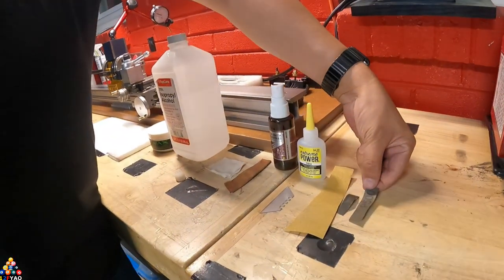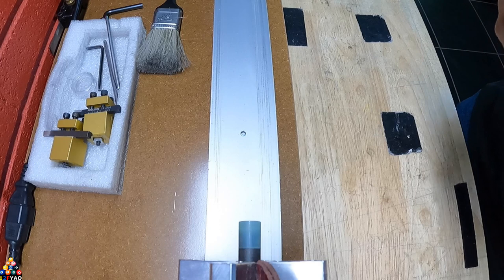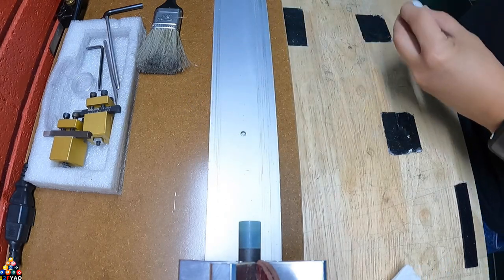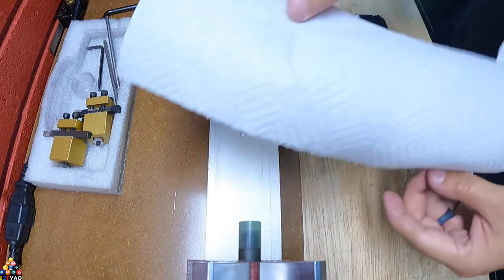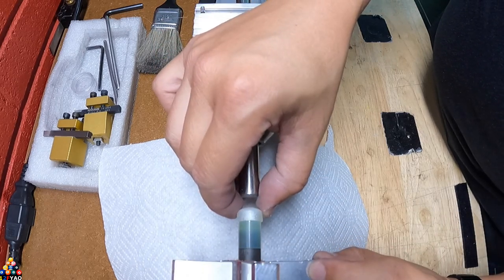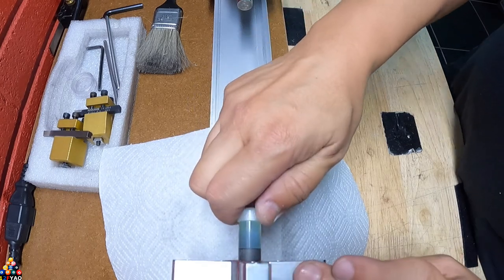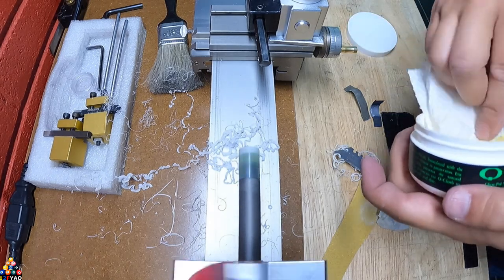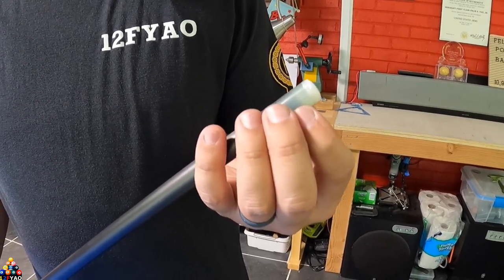Installing A HORO Jump Tip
How to Install a Horo Jump Tip.